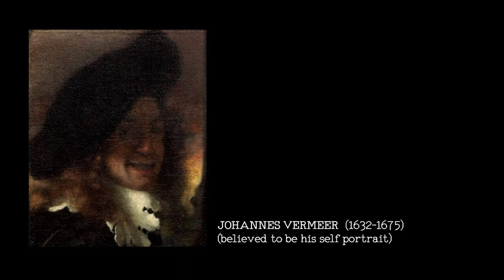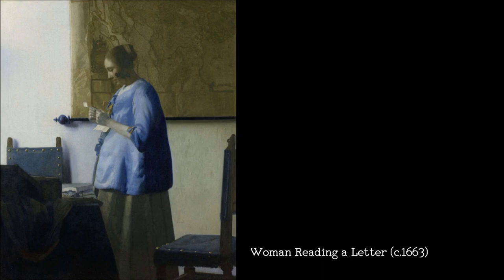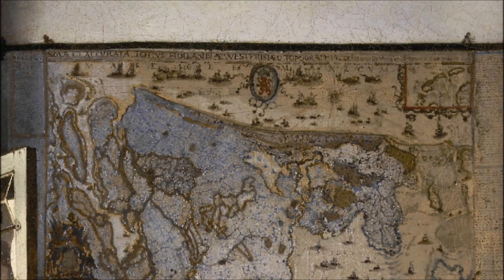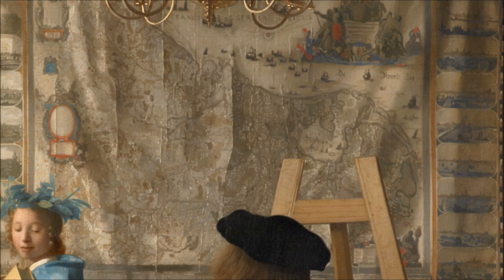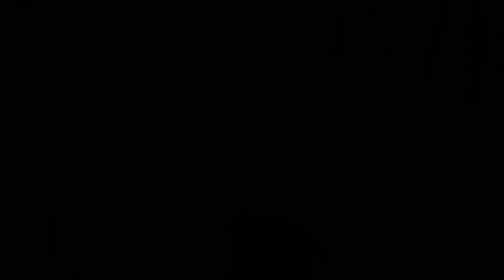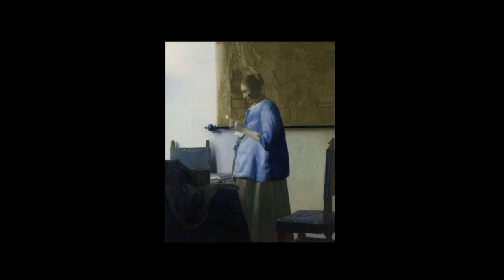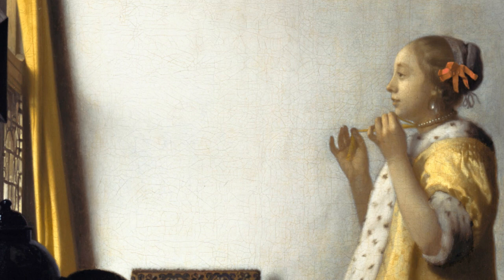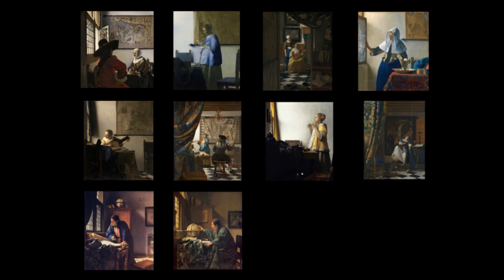Johannes Vermeer and Maps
Dutch seventeenth-century painter Johannes Vermeer (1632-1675) expressed great interest in cartography with numerous and detailed depictions of maps and globes in his works. These cartographic objects, and the ways in which the painter used them, not only add further meaning to the allegorical subjects and scenes of everyday life to his paintings.